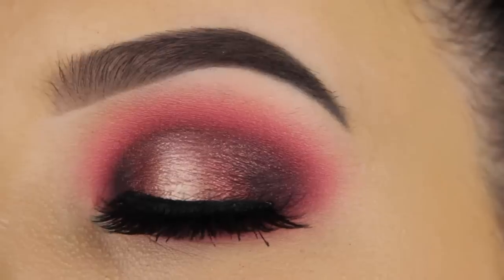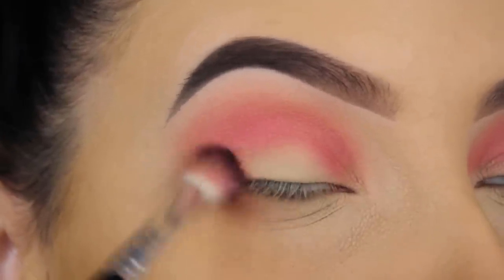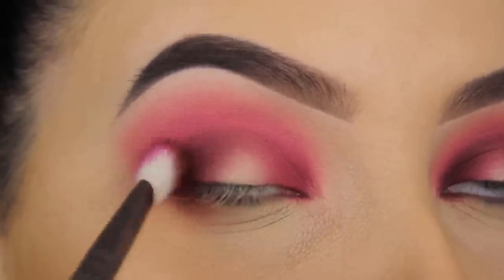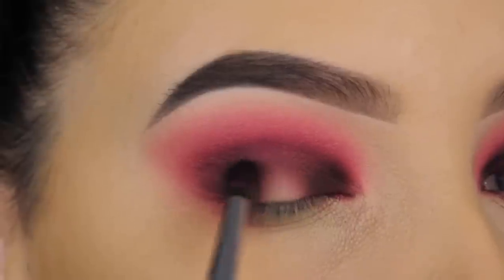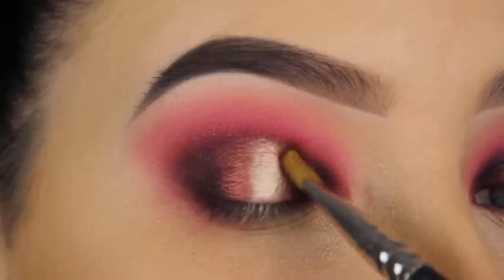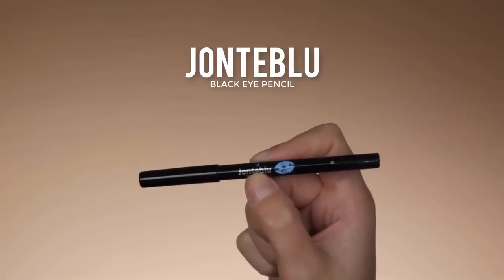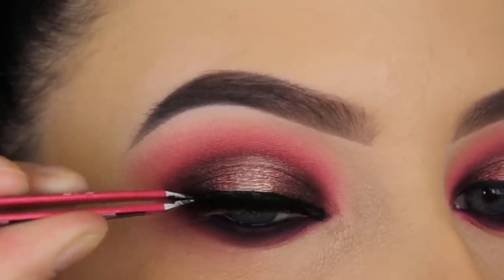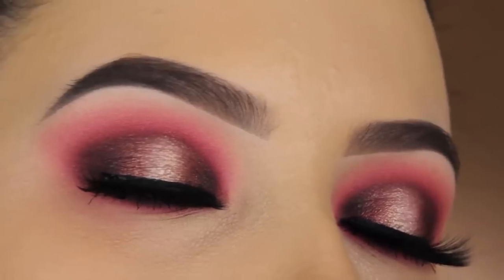Berry Halo Smokey Eye Makeup Tutorial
Hi Cutie's!! Hope you're all doing fine!
Even tho I don't really like fall weather, I do love that it gives me excuse to do a lot of dramatic eye looks! I can't even wait for the holidays to come lol, I'm so READY FOR IT!! I'm going to spam your subscribtion box with glam haha! ♡ Hope you like how the look came out. For any color suggestions for my next video let me know ♡ XOX, An

► PRODUCTS USED:

⇢ Makeupgeek Cherry Cola, Curtain Call Eyeshadows
⇢ Makeupgeek Illusion Foiled Pigment (Used on a wet MAC 242 Brush)
⇢  Colourpop Outta Luck, The News Eyeshadows
⇢ Morphe 35B Eye Palette
⇢ Jonteblu Black Eye Pencil
⇢  TheBalm Schwing Liquid liner
⇢ TheBalm Scuba Mascara